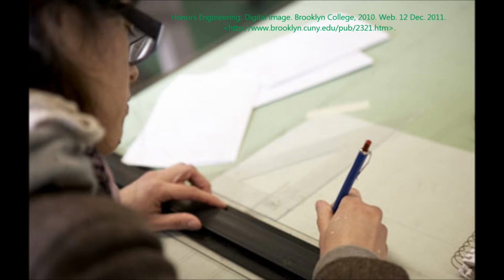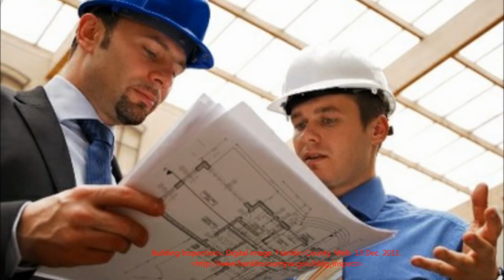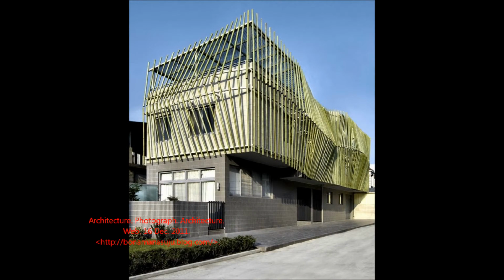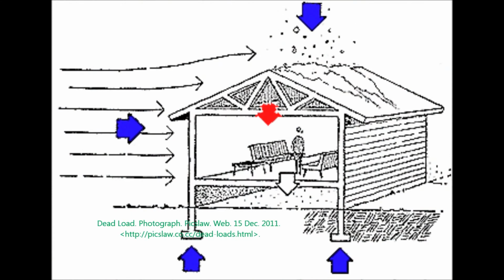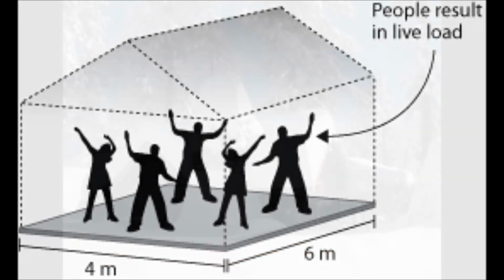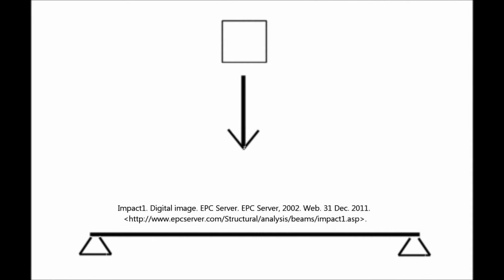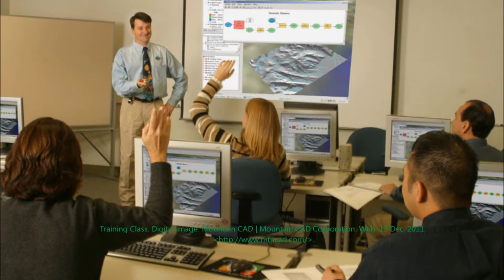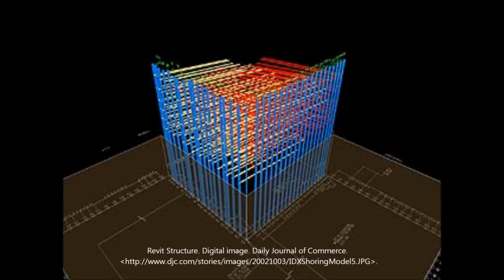structure2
Structural Engineering Documentary